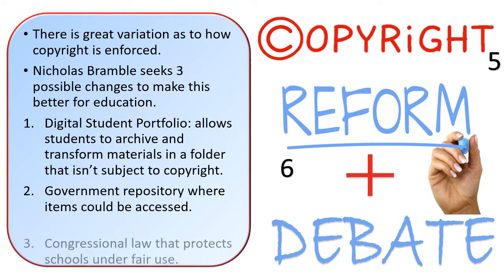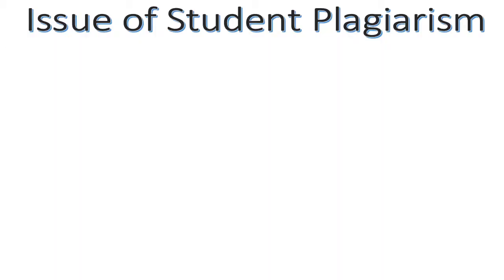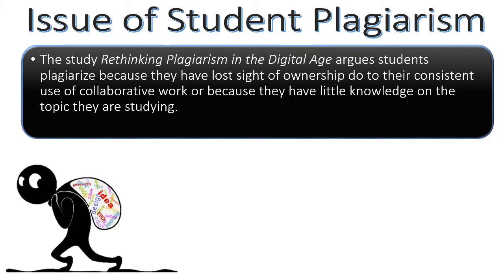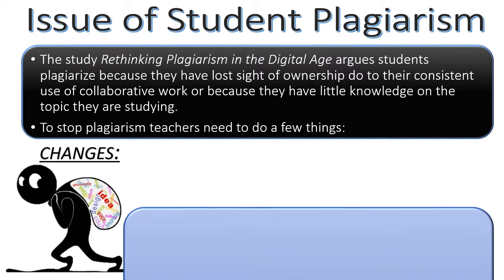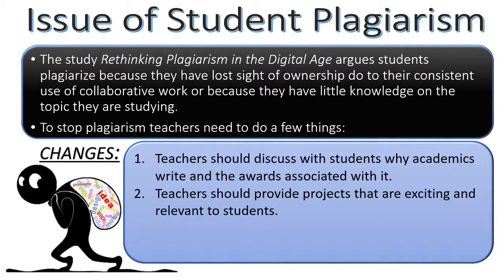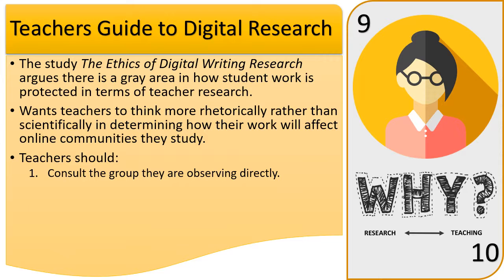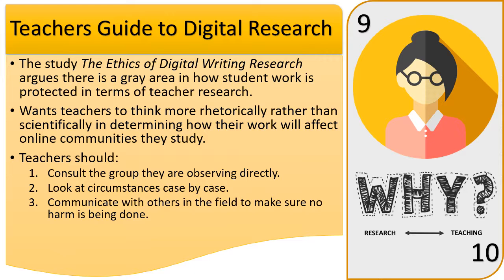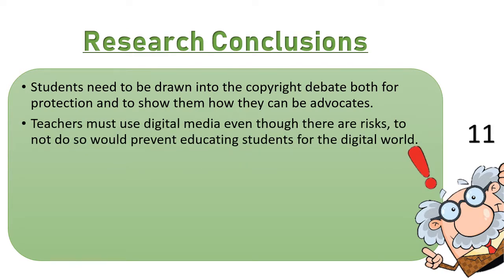Media Ethics and the Classroom ppt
Research project around copyright and media ethics in the classroom